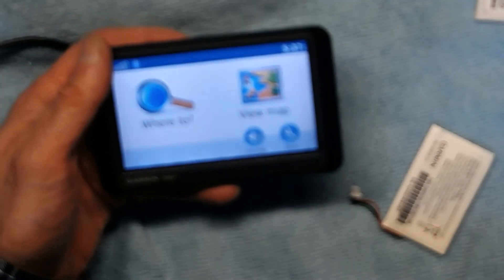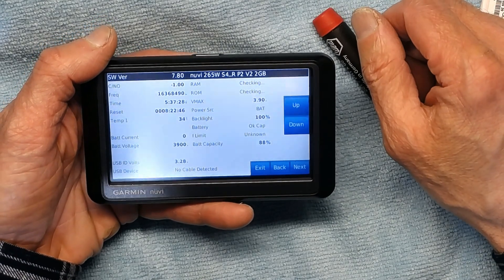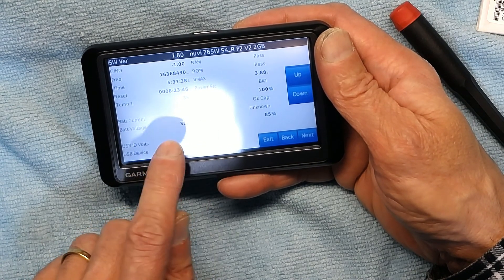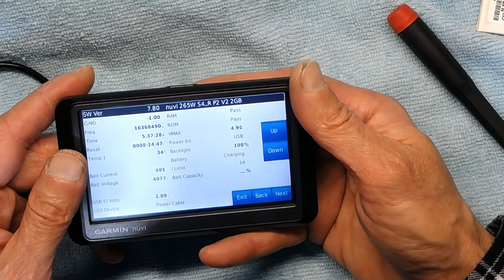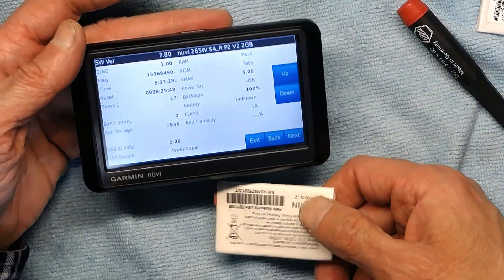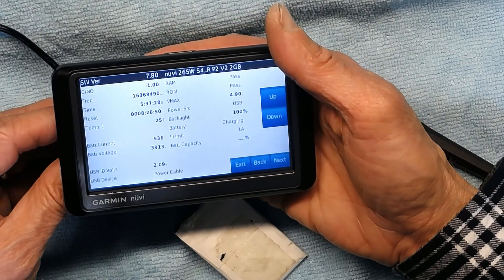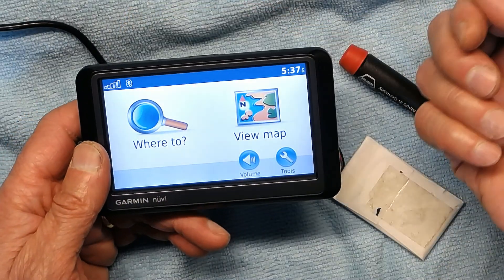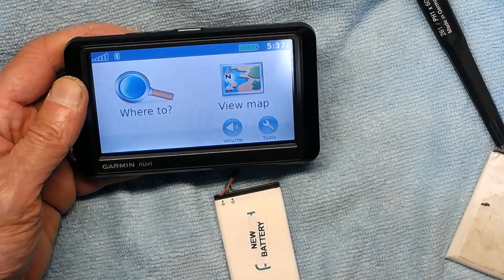Gamin GPS Battery Troubleshooting and Diagnostic. How to tell if you need a new Battery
Just an icon on the screen showing a fully charged battery does not mean you have a good reliable battery in your GPS. You need to follow these steps to see if your battery is taking a full charge.